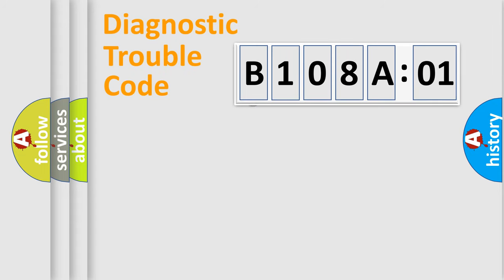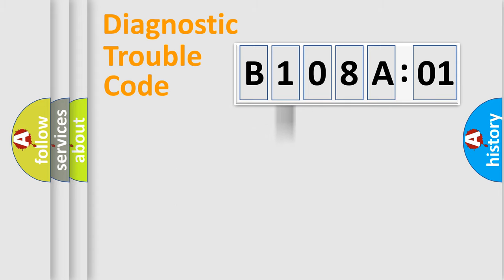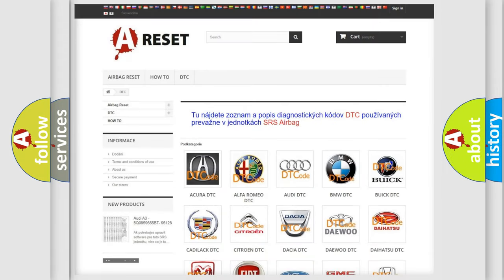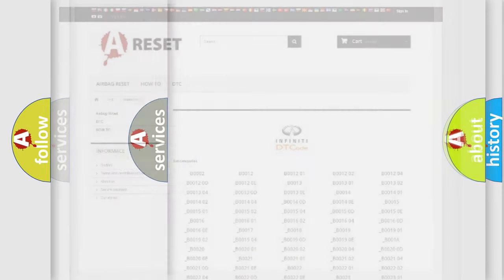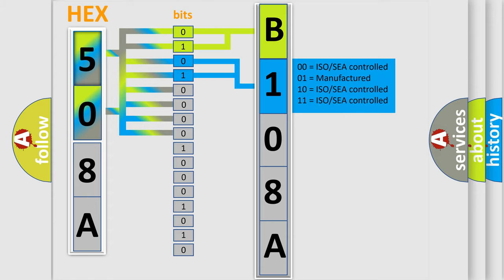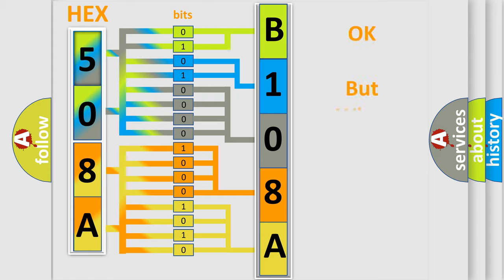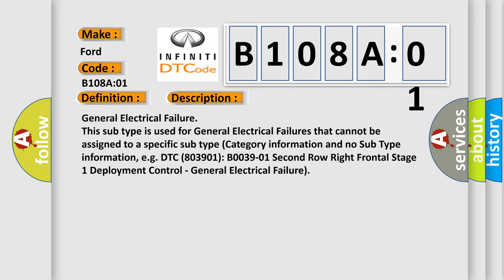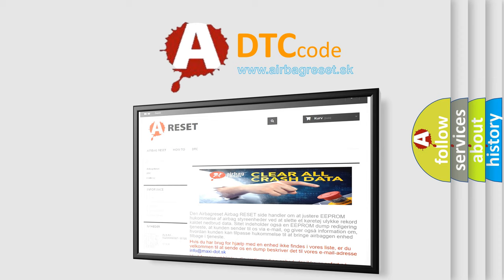DTC Ford B108A-01 Short Explanation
Contents:
0:21 Basic DTC analysis according to OBD2 protocol standard.
1:48 Insight into programming
2:58 A diagnostically understandable description of the Diagnostic Trouble Code
3:05 Basic error definition

Make
Ford
Code
B108A01
Definition
Start Button General Electrical Failure
Failure Type